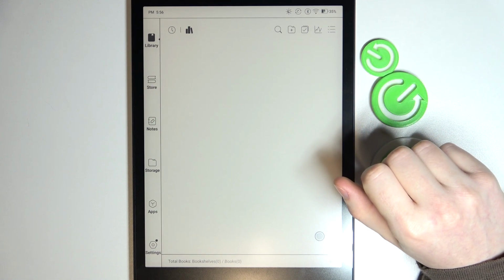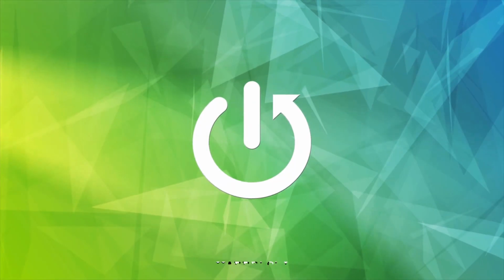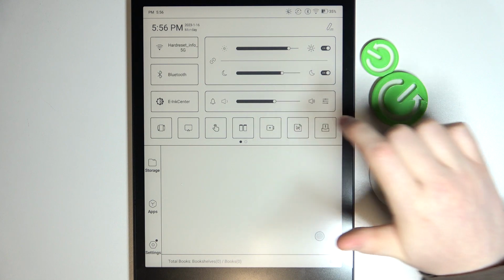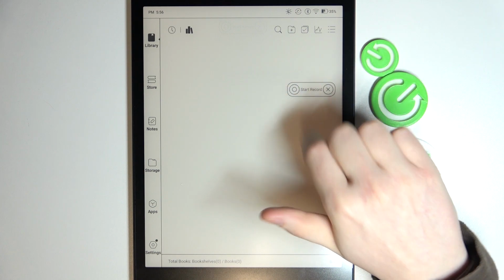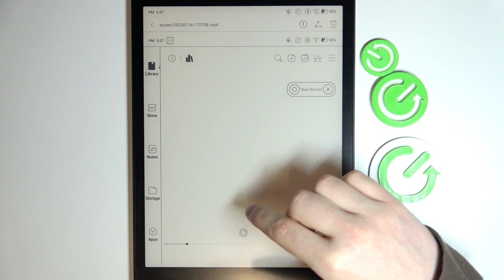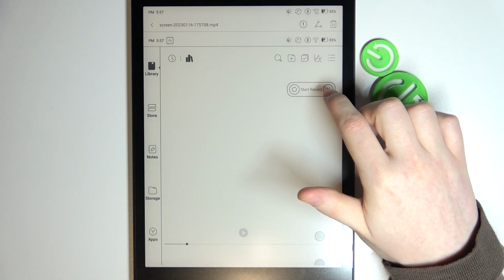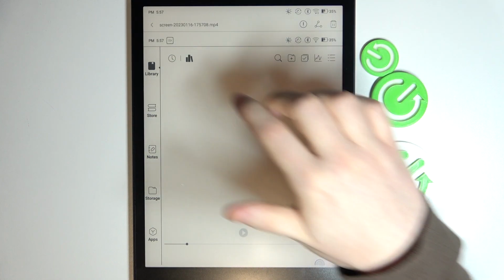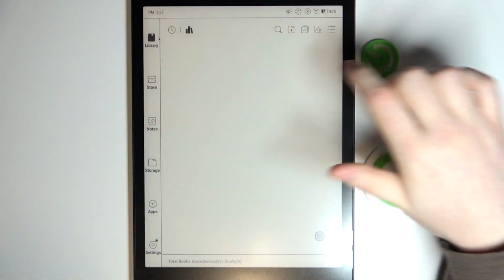Onyx Boox Note 5 How To Record Screen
In case you wish to use screen recorder on Onyx Boox Note 5, after following our guide, your Onyx Boox Note 5 should be much more accessible. Our experts put their heart and soul into delivering quick answers to your questions. Have a great day and cheers!

How to record screen on Onyx Boox Note 5 ?
How to use screen recording in Onyx Boox Note 5 ?
How to capture screen in Onyx Boox Note 5 ?
How to open screen recorder on Onyx Boox Note 5 ?